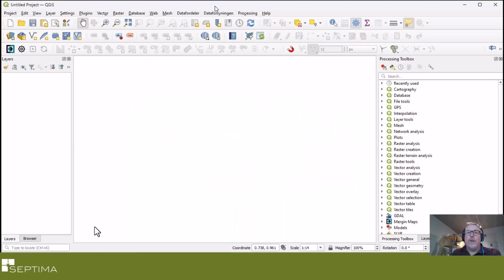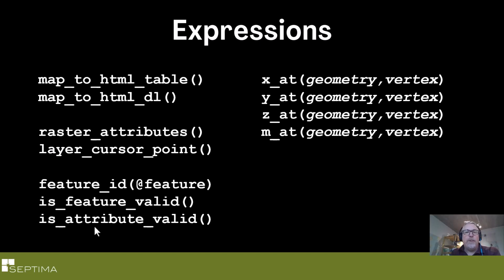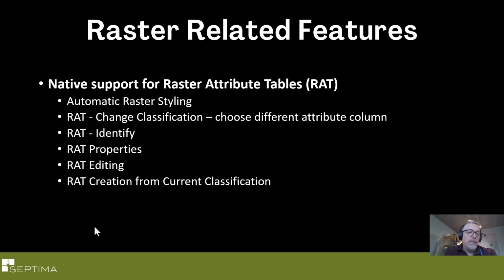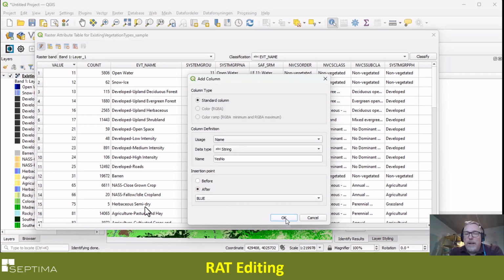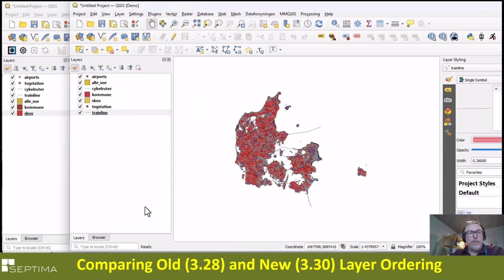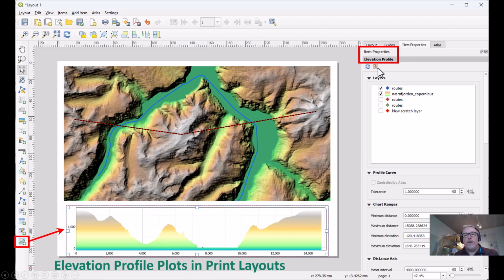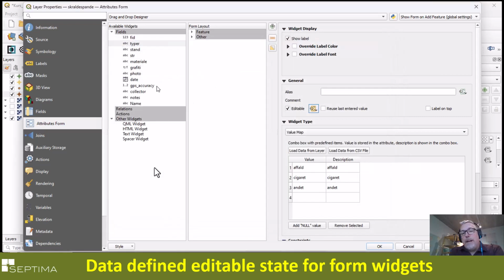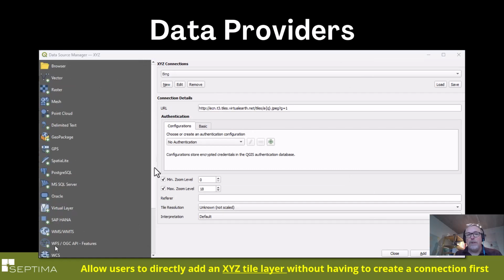What's New in QGIS 3.30 's-Hertogenbosch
A quick summary of some of the new features.